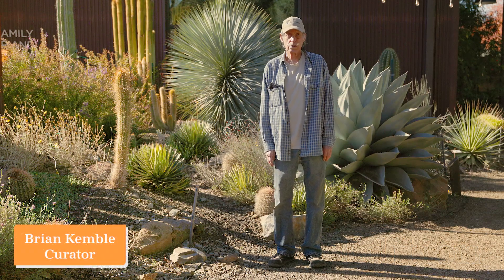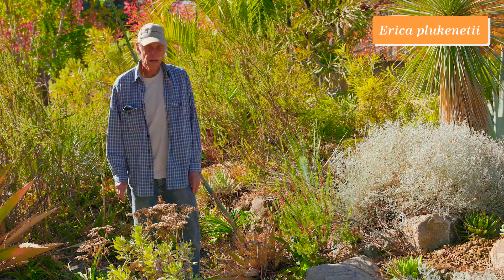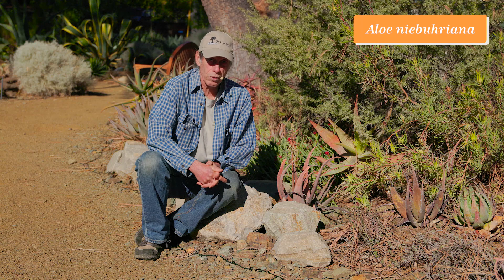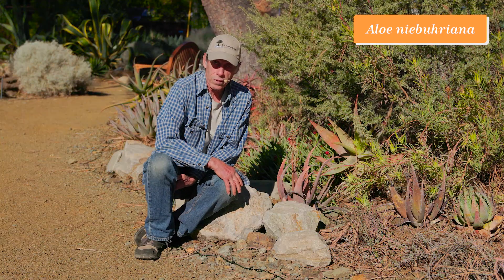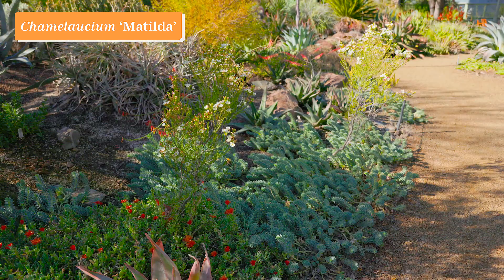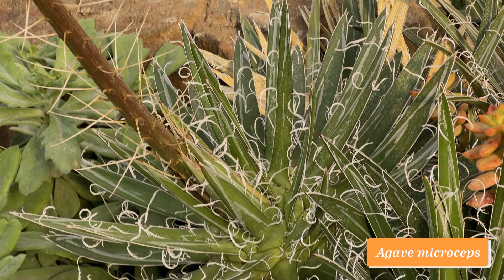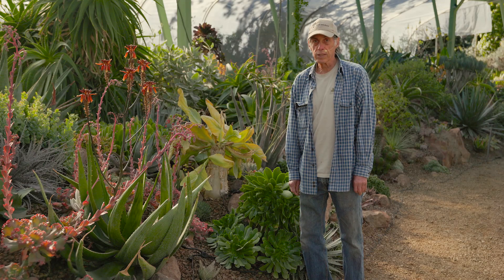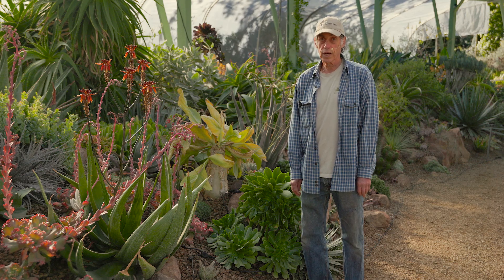What's in Bloom at The Ruth Bancroft Garden (December 2023)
Join Brian Kemble for a view of a selection of this month's "What's in Bloom" at the Ruth Bancroft Garden.

00:00 Intro

The plants selected for this month's What's in Bloom include the following:
00:31 Monardella linoides
01:15 Erica plukenetii
02:36 Aloe niebuhriana
03:36 Hakea verrucosa
05:08 Chamelaucium ‘Matilda’
06:05 Agave microceps
06:58 Glottiphyllum linguiforme

Visit the garden at:
1552 Bancroft Road

Garden and Nursery Hours
Tuesday – Sunday: 9AM-4PM
Closed every Monday
Please note: Last Garden admission entry is at 3:15pm

"The Garden's mission is to preserve, promote, and enhance Ruth Bancroft's world-class collection of water-conserving plants displayed in her exceptionally designed garden for the education, inspiration, and enjoyment of the public."